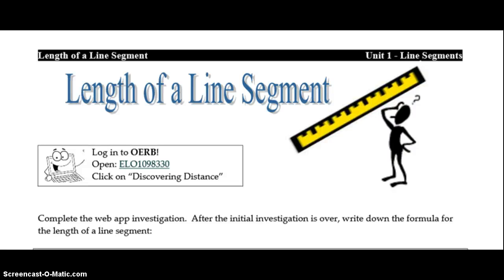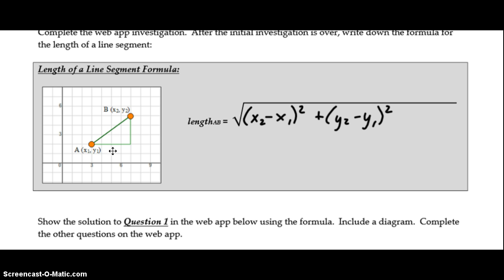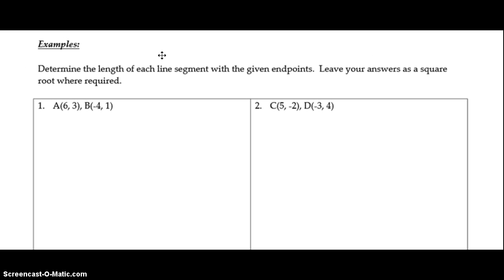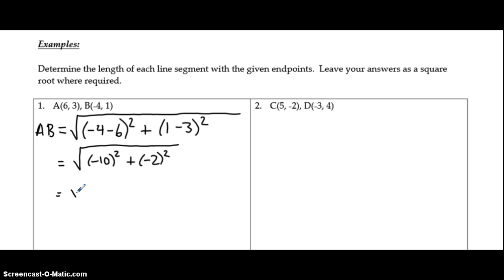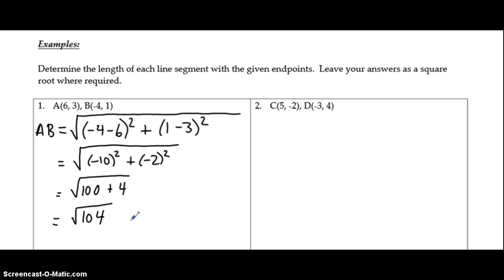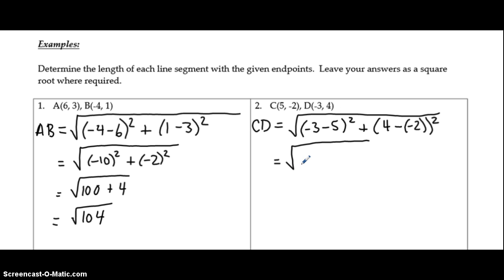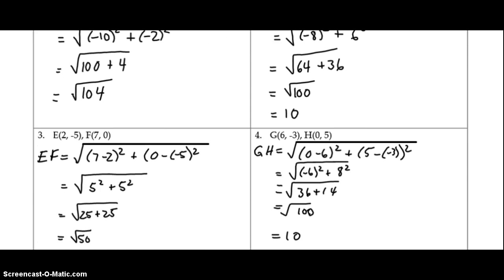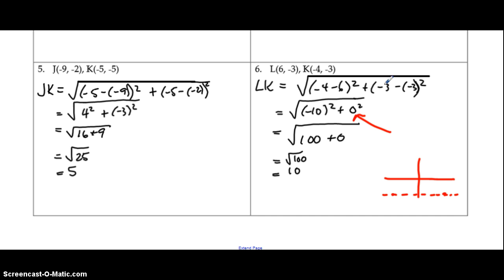Length of a Line Segment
Length of a Line Segent